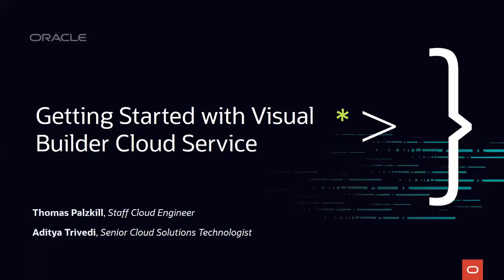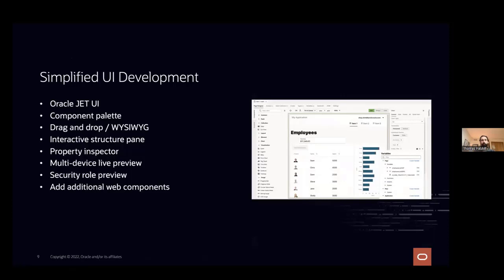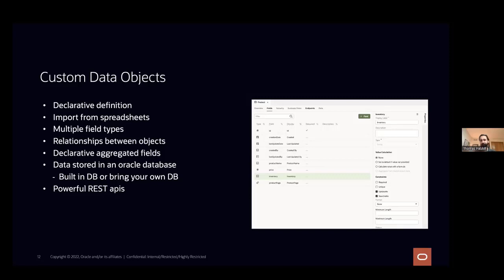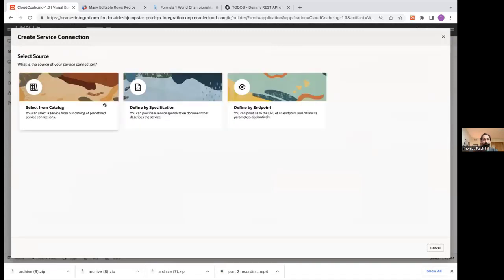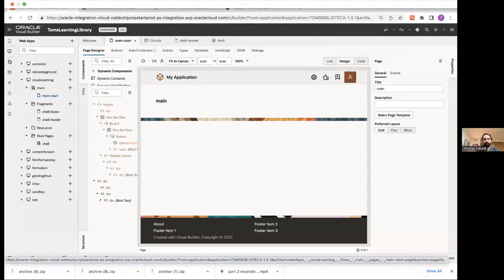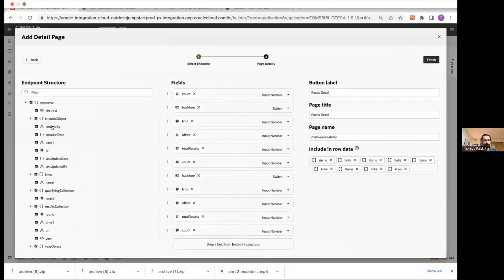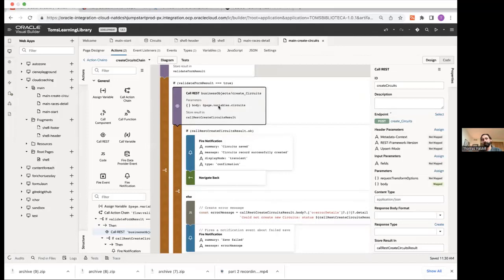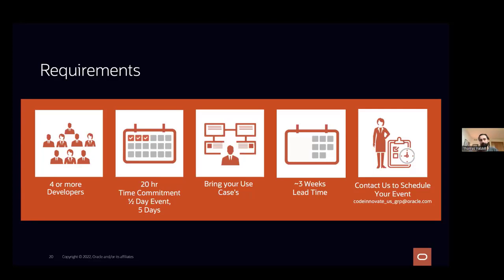Cloud Coaching: Getting Started with Visual Builder Cloud Service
Learn the basics of Visual Builder Cloud Service by building a simple web app that covers all the features you need to start working with VBCS. We will use a Formula 1 data set as our starting point and cover the following:

- Creating a Visual Builder Instance
- Creating an application within the instance
- Creating a web app; covering business objects and service requests to access data
- Understanding the UI building process, as well as working with action chains
- Staging and publishing your application